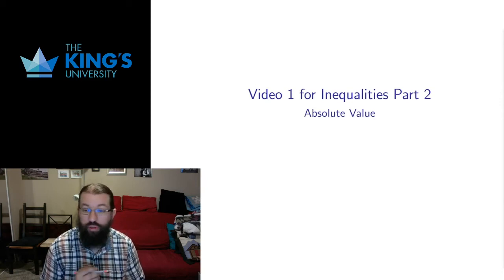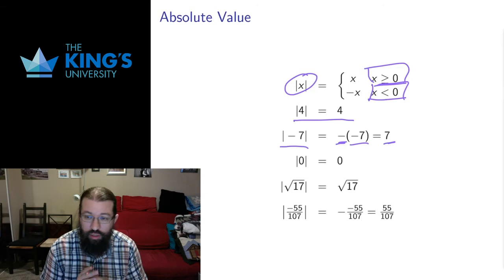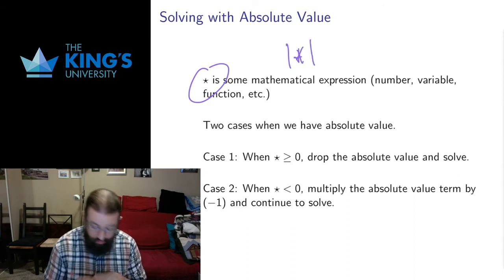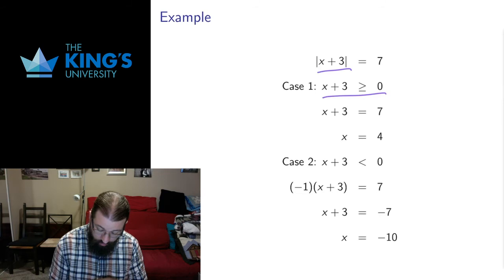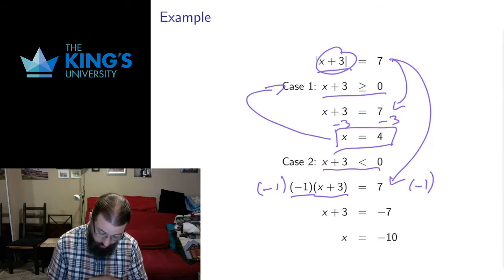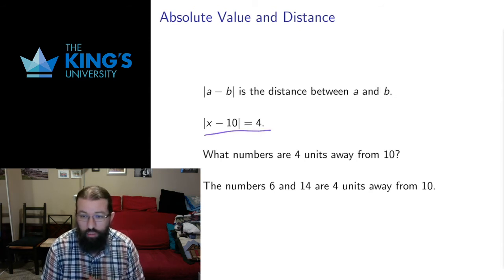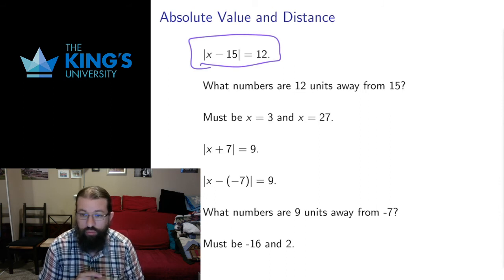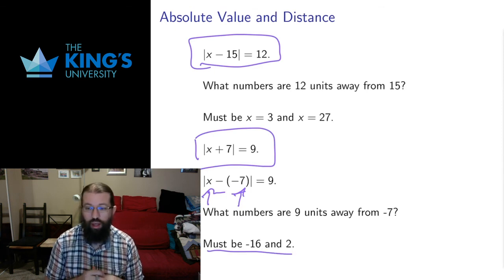Inequalities Part 2 - Video 1